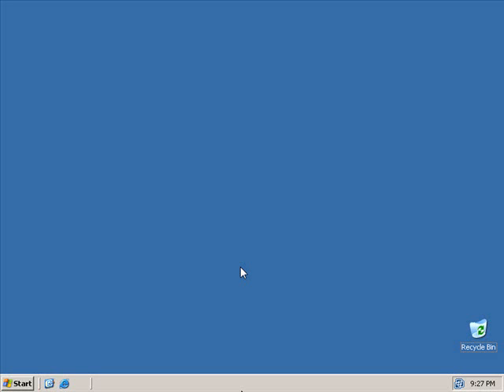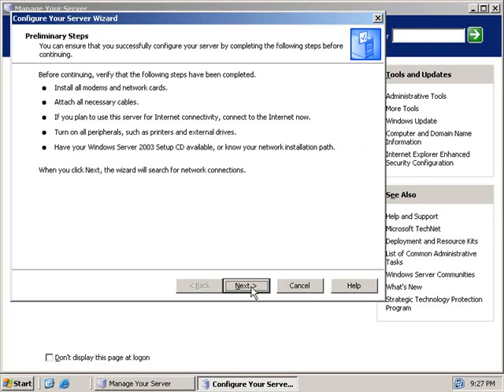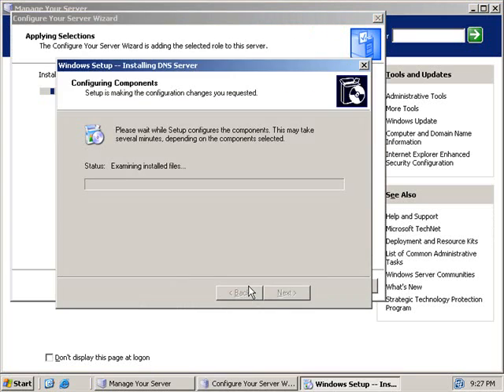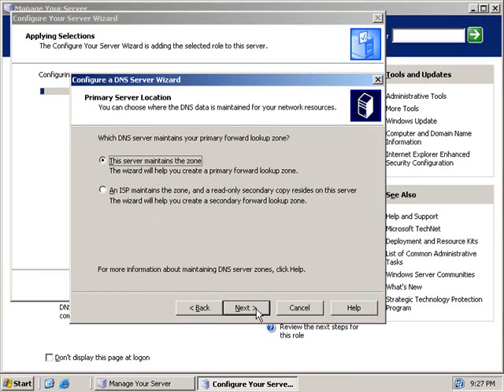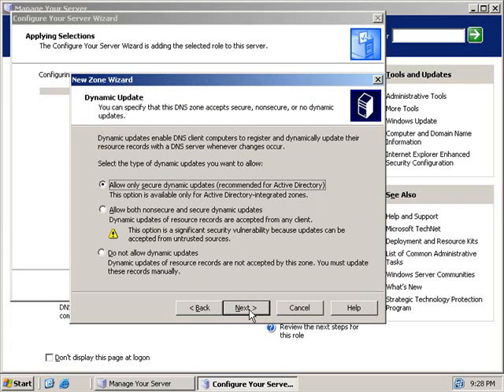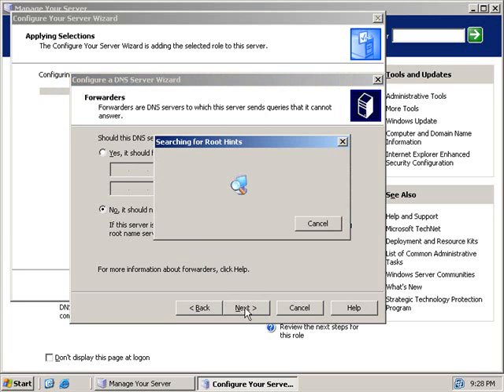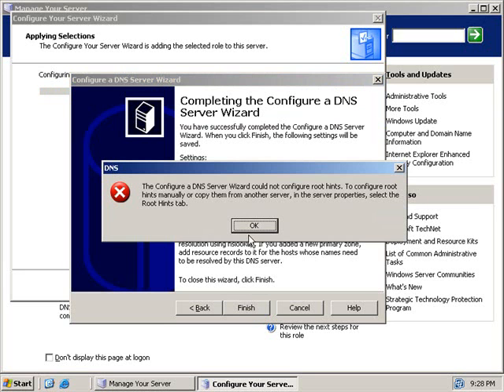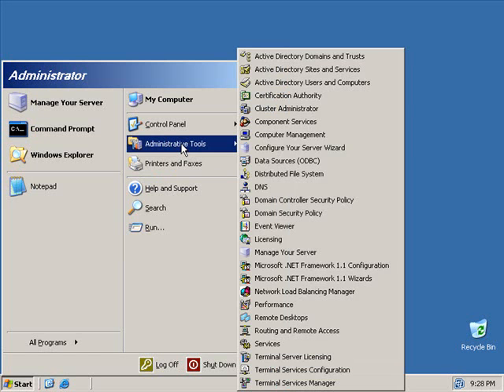Installing DNS in Windows Server 2003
In this tutorial I give you a basic installation of DNS on Windows Server 2003.